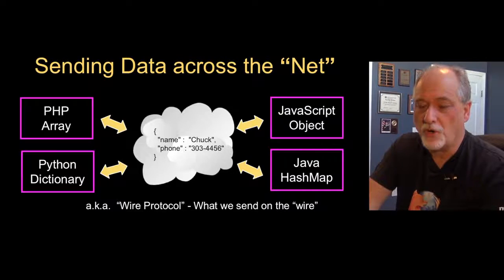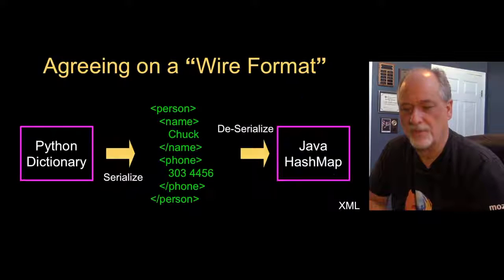Introduction to PYTHON For Machine Learning - Web Services Chapter 13 Part 1